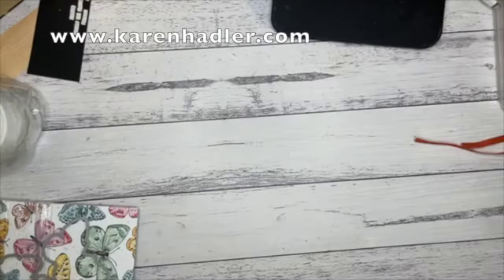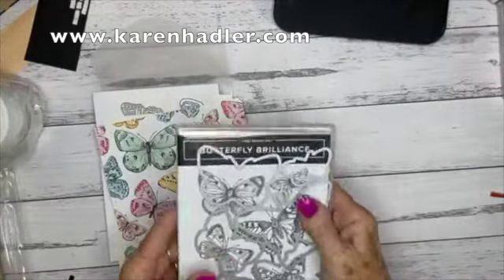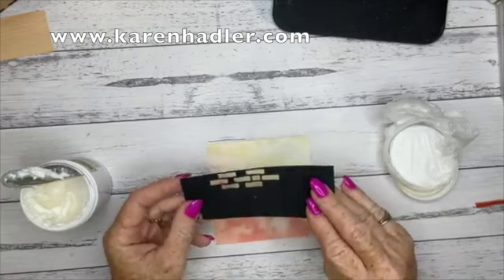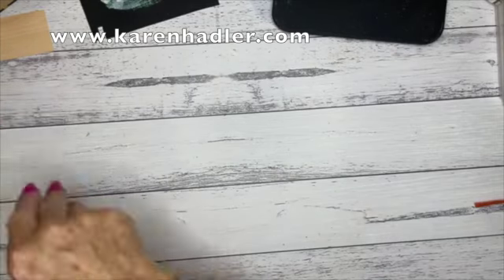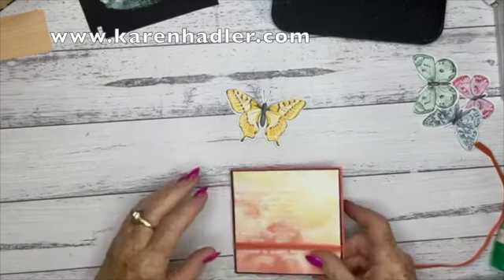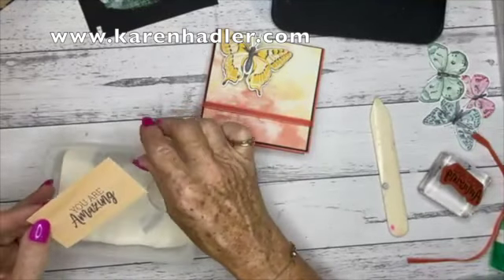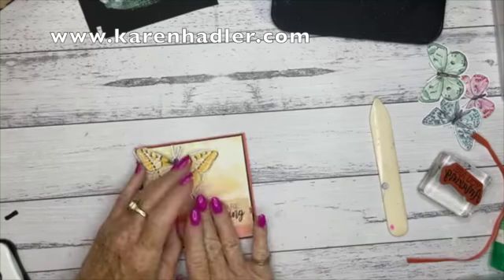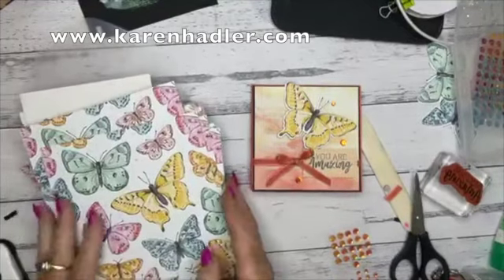Butterfly Brilliance Stampin' Up! with Embossing Paste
In today’s video I am going to share with you The Amazing Butterfly Bouquet Suite. It is so beautiful with absolutely wonderful elements. I show you the dies and how to use them as a stencil. The stunning Designer Series Paper including the Natural Touch Specialty Paper, and how to clear emboss you sentiment on Shiny paper.